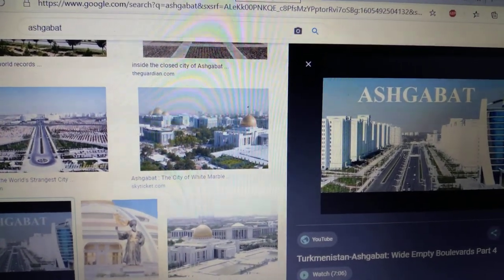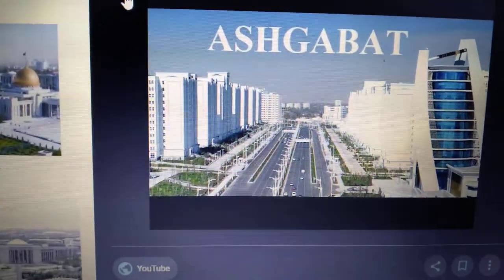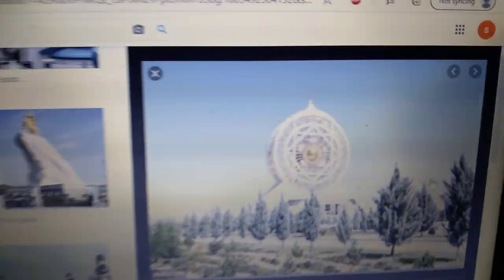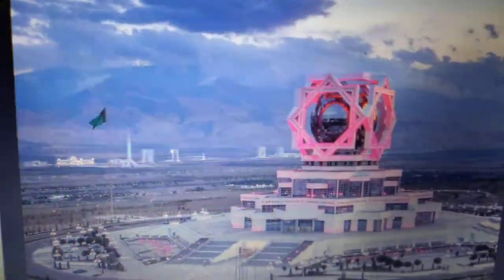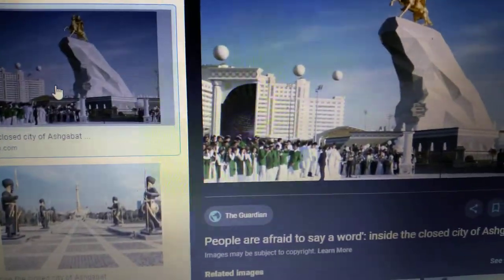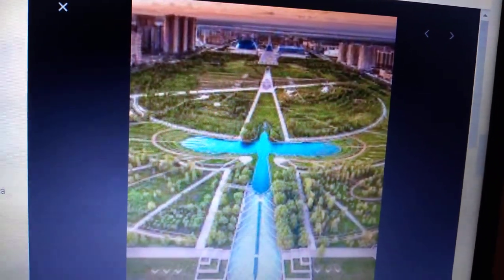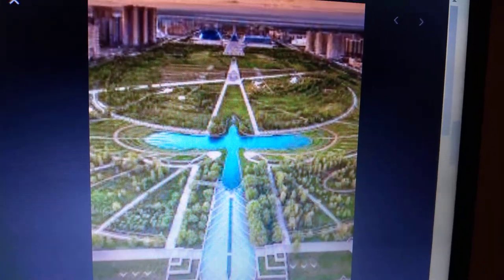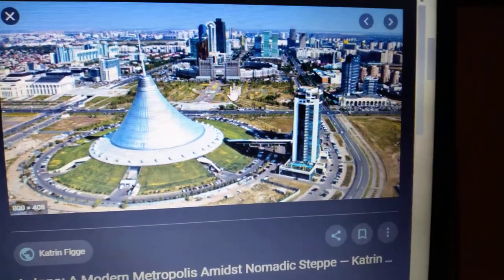Two VERY strange cities paying homage to the Phoenix